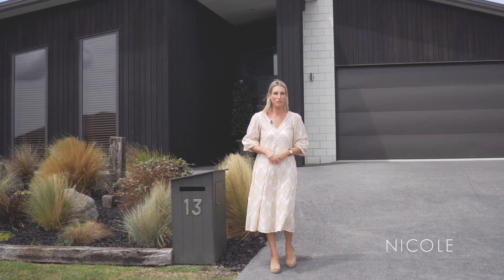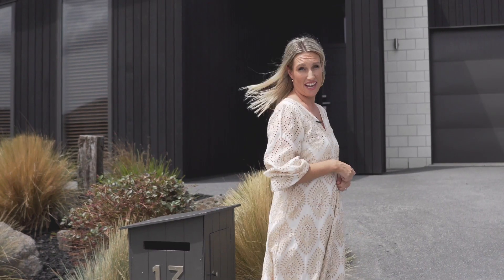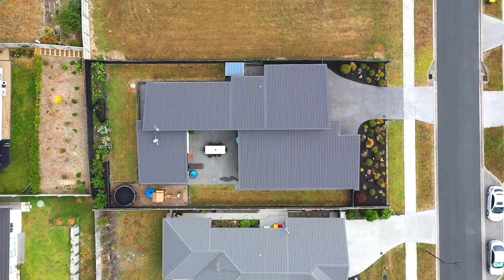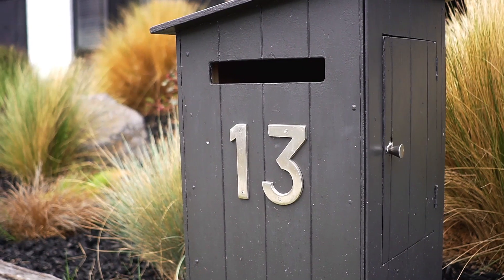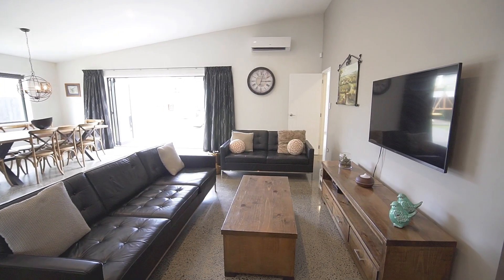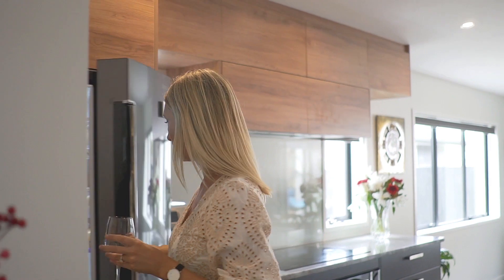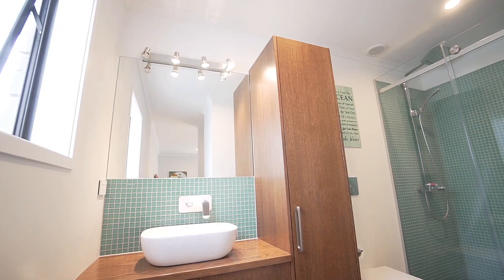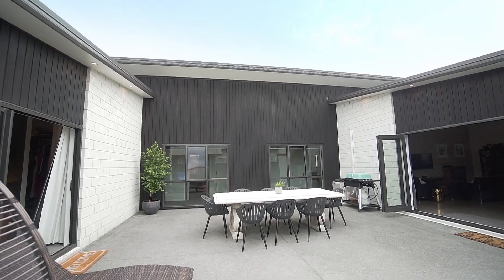SOLD - 13 Eric Farley Drive, Huapai - Nicole Calis and Sharon Kenny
This modern and trendy, 4 bedroom 254m2 home set on 727m2 is a property many have been waiting a long time to see hit the market. It's high end, stands out from the crowd and was built by well ...

Property Marketed by: Nicole Calis, Kumeu and Sharon Kenny, Kumeu